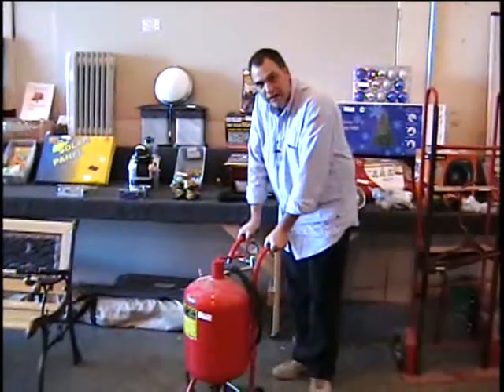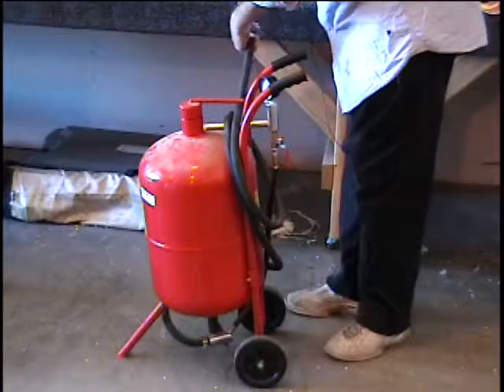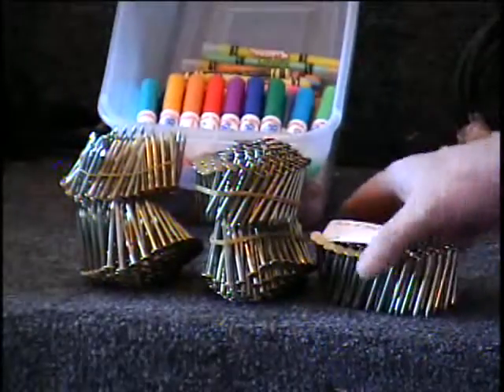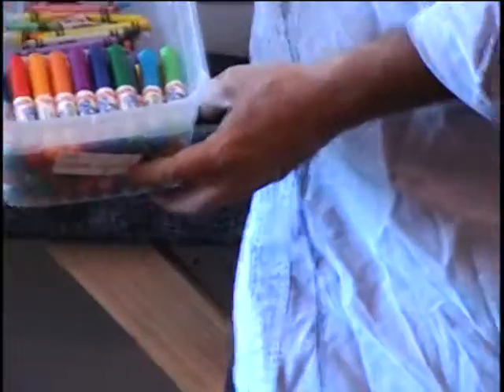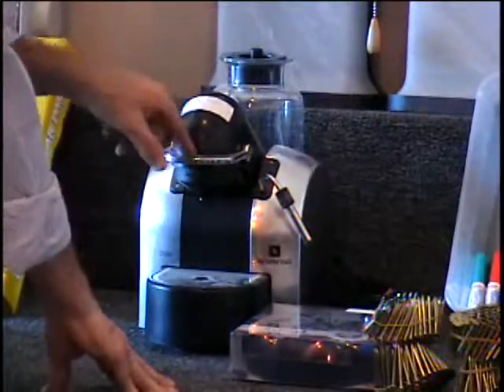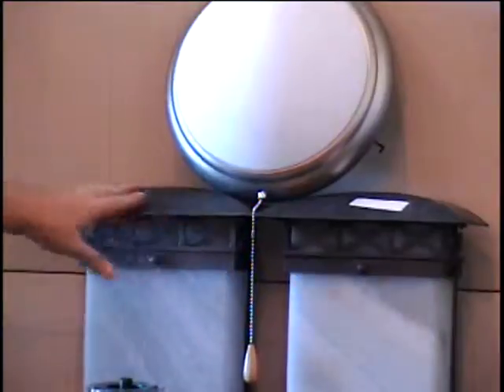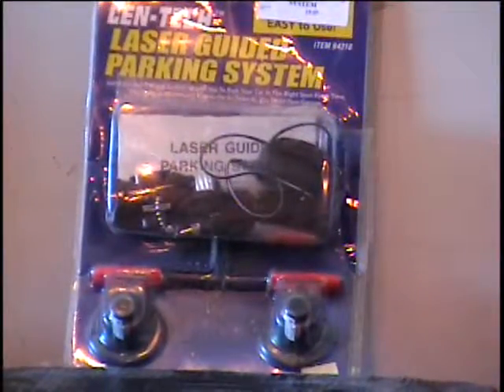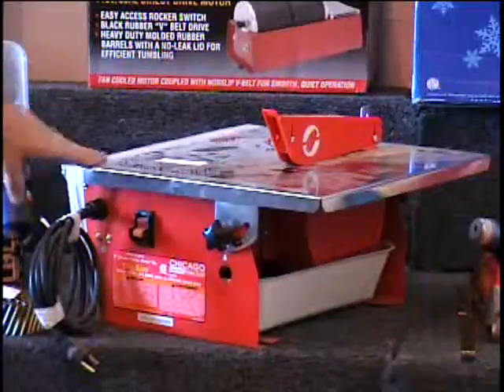Sept 21 Table #03